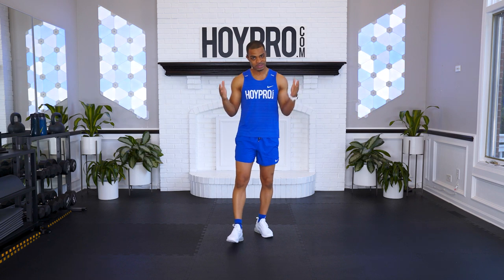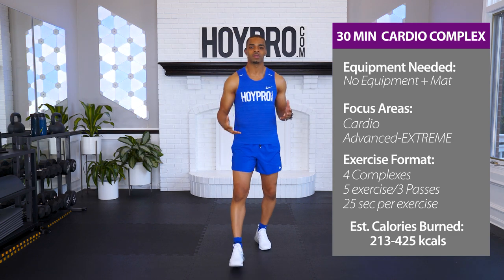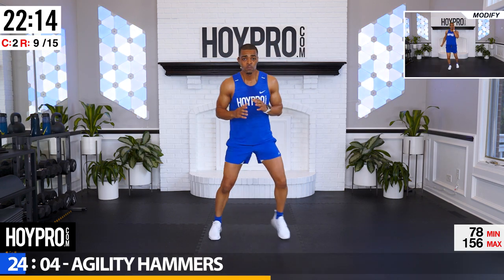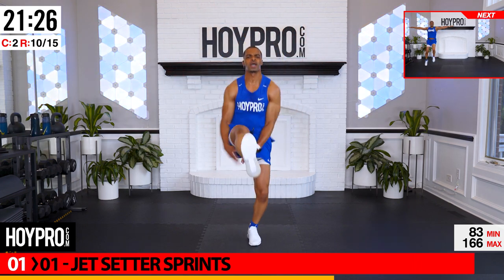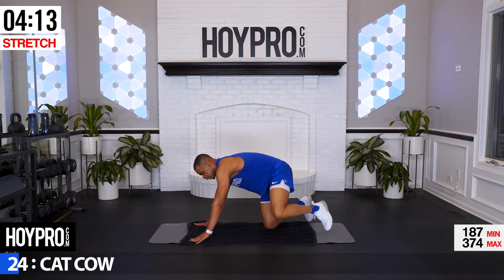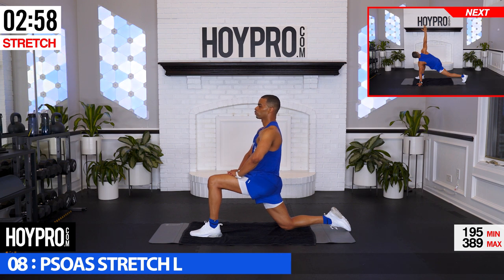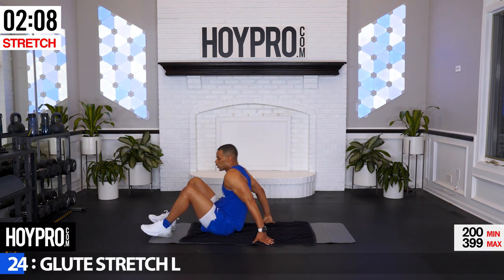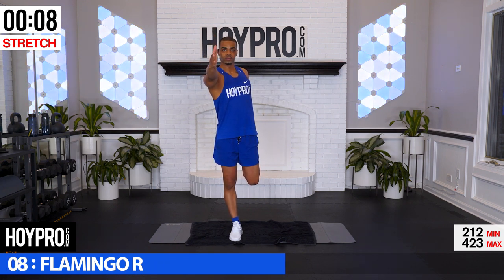35 MIN KILLER HIIT CARDIO Workout (Burn 400 CALORIES) | Millionaire Hoy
This KILLER cardio HIIT workout will help you burn fat, burn calories, and CRUSH your fitness goals, while working out at home. We're going for 35 minutes of indoor running cardio, with no equipment, for 4 non-stop cardio circuits - talk about a CALORIE SCORCHER!!! This workout is intense, but remember to take each exercise at your own pace, and use modifications when needed. WE GOT THIS!!! 👊❤️

Estimated Calories Burned:
213-425

Equipment Needed:
No Equipment

Level:
Advanced-EXTREME